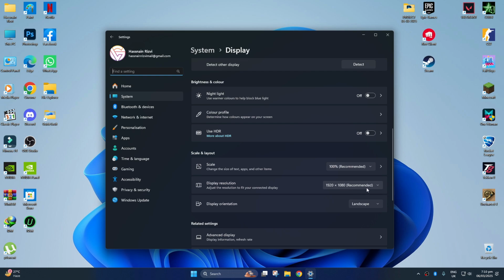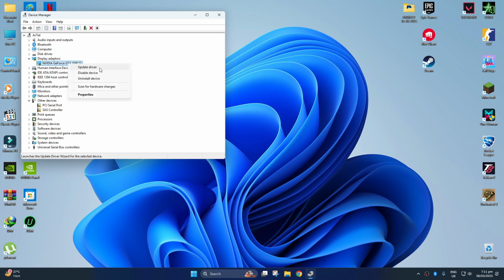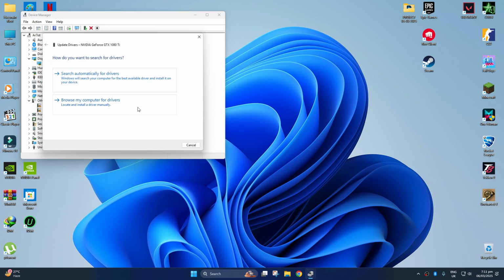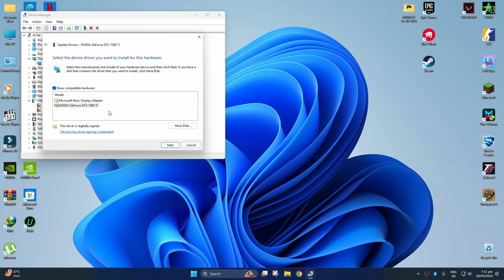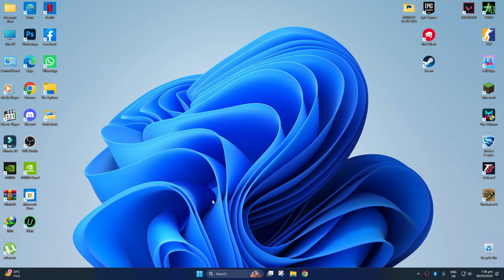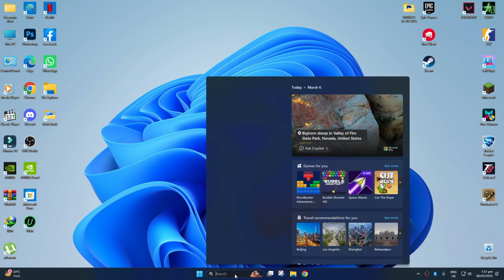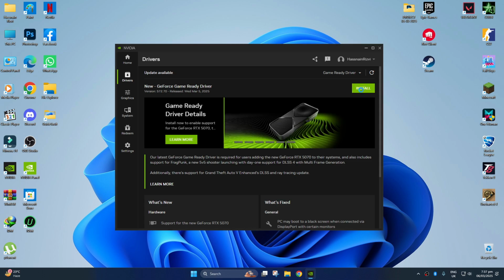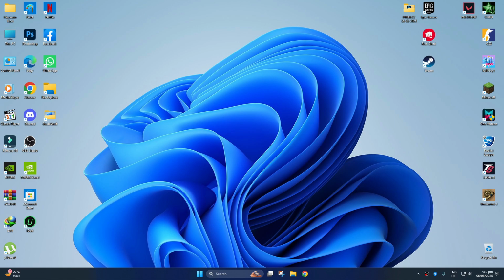How To Fix CAN'T Change Display Resolution In Windows 11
See how to fix can't change display resolution in Windows 11.